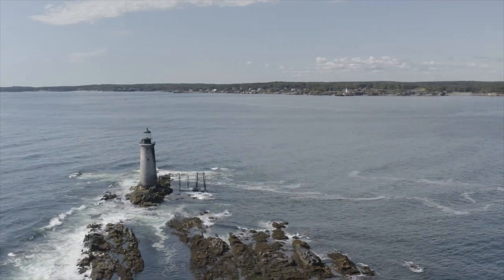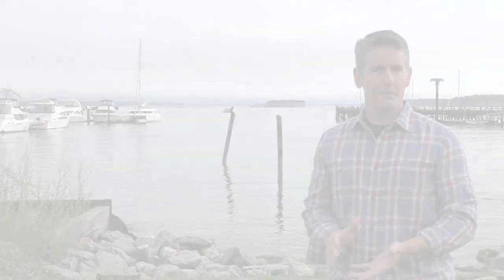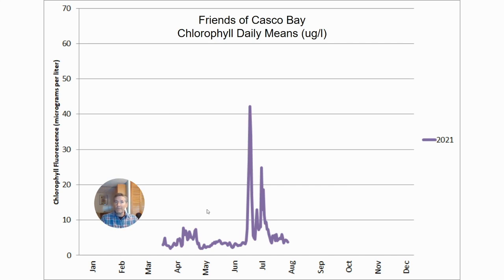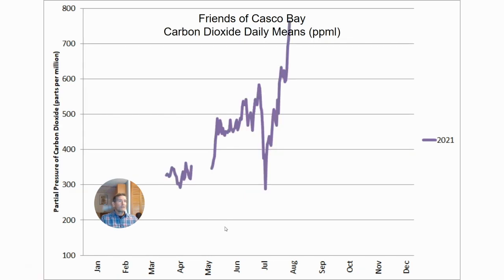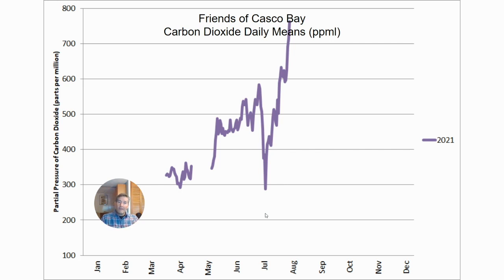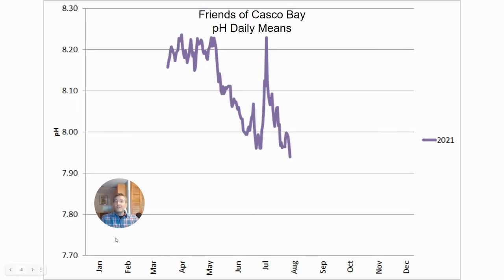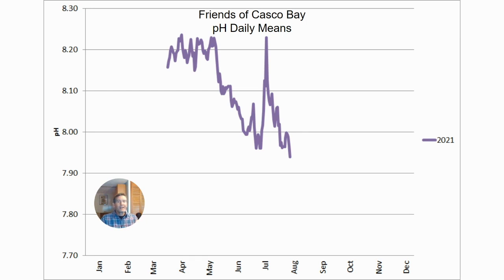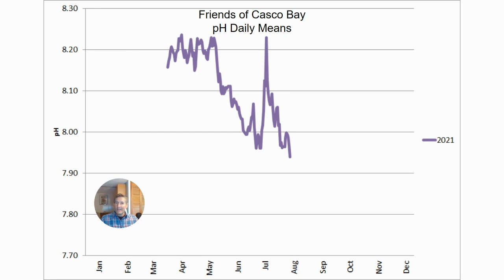Mike's Field Notes: What causes change in Casco Bay?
What factors drive seasonal changes in the waters of Casco Bay?

Staff Scientist Mike Doan addresses this question by looking at recent data from our Continuous Monitoring Stations in our latest Mike’s Field Notes video.

Our Continuous Monitoring Stations collect data hourly on a variety of key water quality and climate change indicators across Casco Bay. Understanding the ways that climate change is impacting the Bay requires many years of data. As we work to collect these long-term data sets, we need to become familiar with the factors that drive short-term changes in water quality. These short-term changes may occur between seasons, months, or even day-to-day.

The activity of phytoplankton – the microscopic plants at the base of the marine food web – is one factor that influences many of the parameters we track in our Continuous Monitoring data. In this video, Mike breaks down how phytoplankton can influence acidity, as well as the amounts of carbon dioxide and oxygen in Casco Bay.

As always, you can view our Continuous Monitoring Station data on our website.

Thank you for caring about the health of Casco Bay.